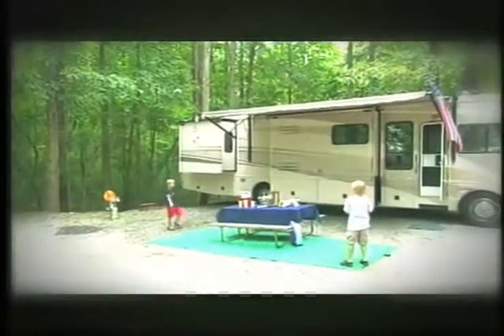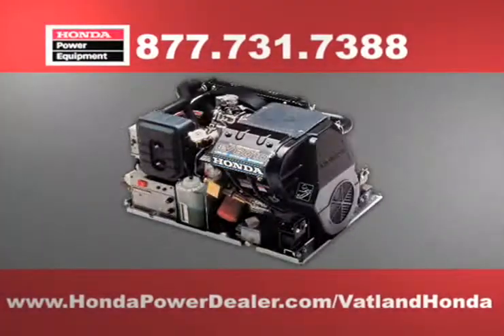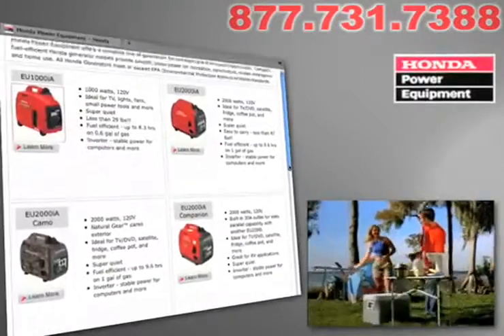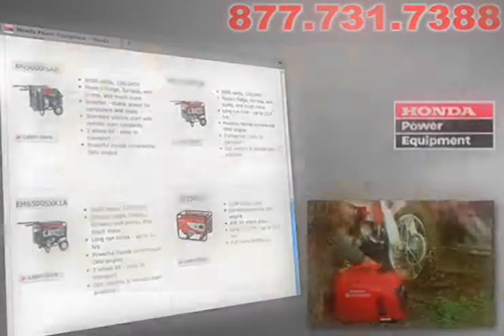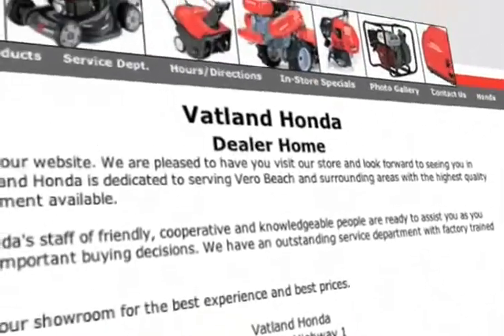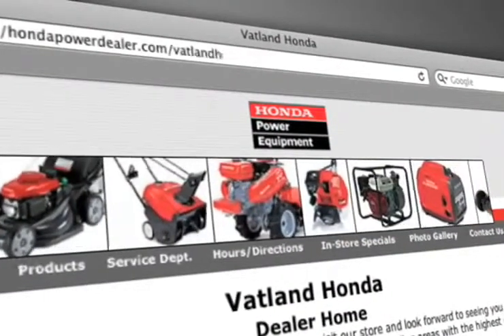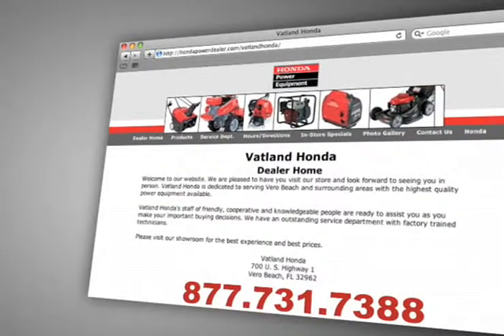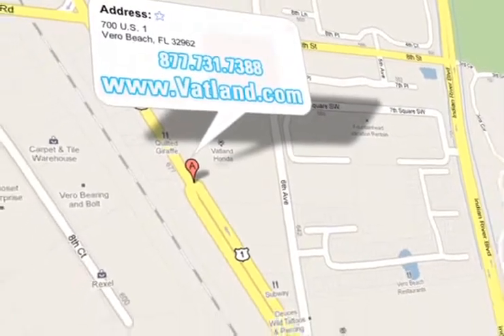Honda Generator Distributor In Vero Beach FL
Looking to buy a new Honda generator? Check out the Vatland Honda dealership in Vero Beach FL. Whether you need a generator for family activities or just in case of an emergency- Vatland has got the generator right for you. You can look all over the Ft. Pierce/Pt. St. Lucie area and you wont find a better deal than at Vatland Honda.